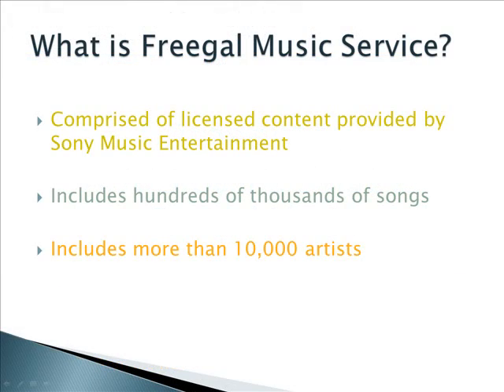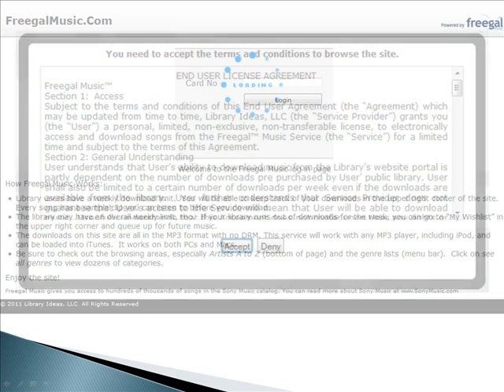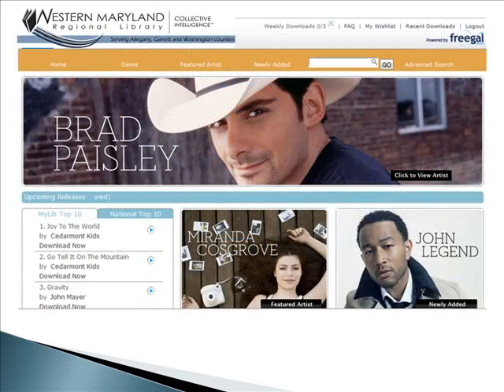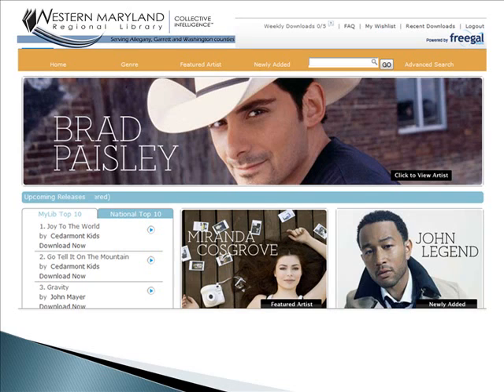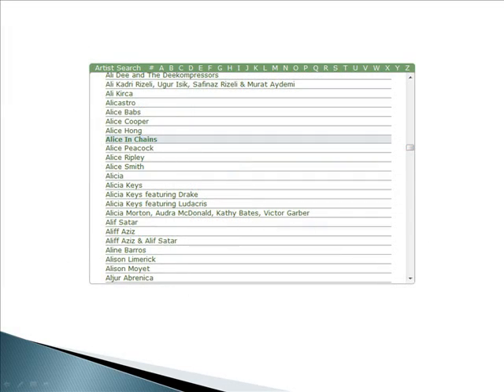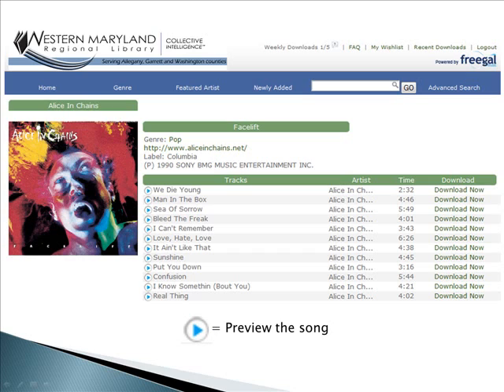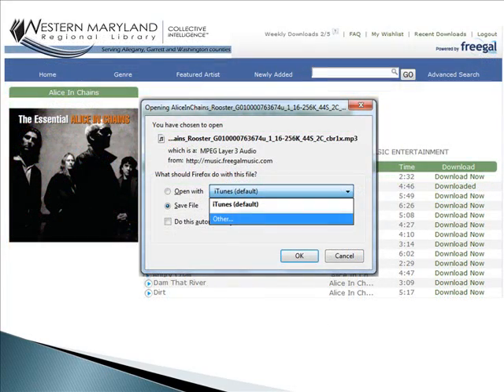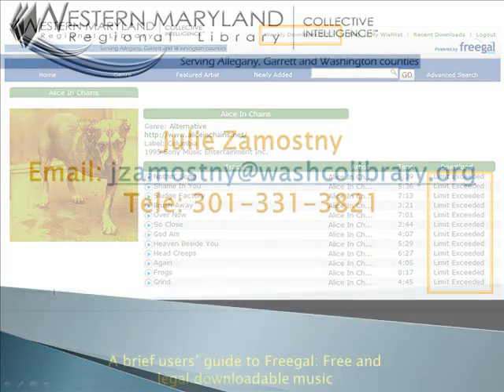Brief User's Guide to Freegal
The following is a video made with Photostory 3 for the purposes of familiarizing library staff and patrons with Freegal: the free and legal downloadable music database.